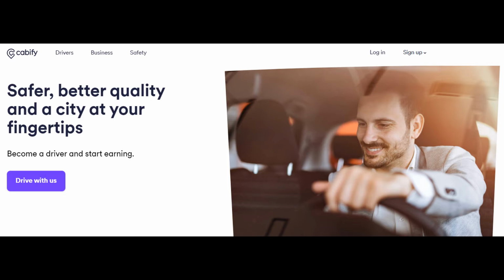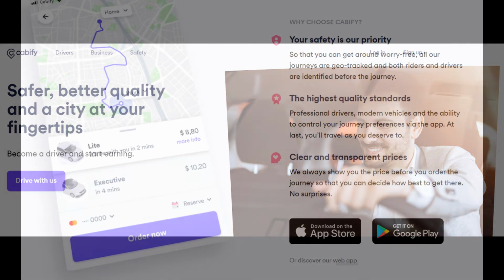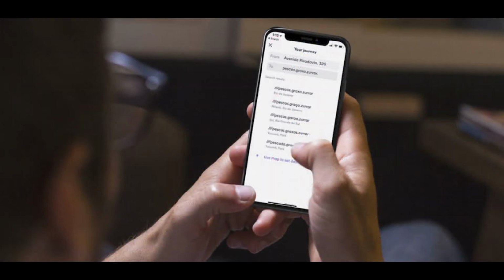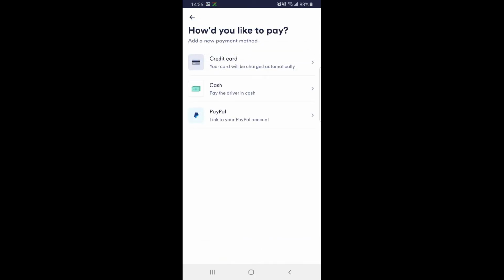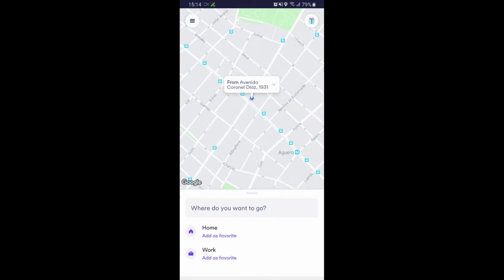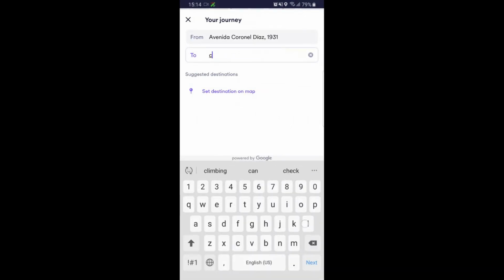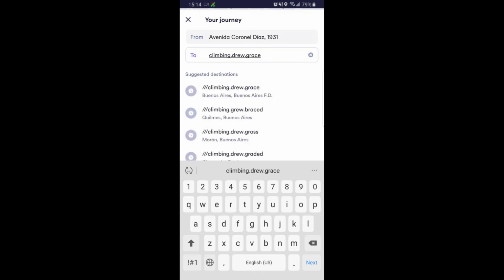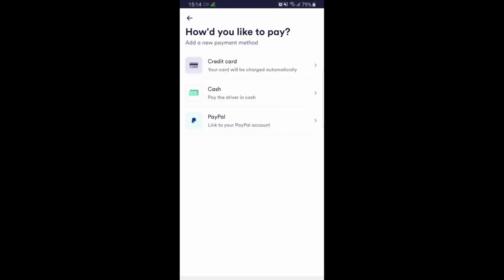Order a Cabify ride to a what3words address - what3words tutorials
Cabify, the largest e-hailing service in Spanish and Portuguese-speaking markets, experiences the frustrations and inefficiencies that come with inaccurate addressing on a daily basis. To offer e-hailing passengers a better experience, it has adopted what3words.

Cabify’s customers can now enter 3 word addresses to share precise drop-off locations with drivers. This will make the e-hailing experience smoother and more convenient, eliminating the time passengers need to spend directing drivers to exact destinations – be that a specific entrance, street corner or park gate.

About what3words:
what3words is the simplest way to talk about location. It has divided the world into a grid of 3m x 3m squares, each with a unique address made from 3 words. Now people can refer to any precise location – a delivery entrance, a picnic spot or a drone landing point – using three simple words.

what3words is helping businesses move people and goods more efficiently, and paving the way for social and economic progress in developing nations. It can be used via the free mobile app or online map. what3words can also be built into any other app, platform or website, with just a few lines of code.